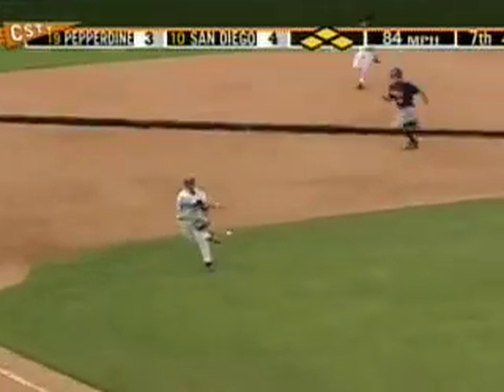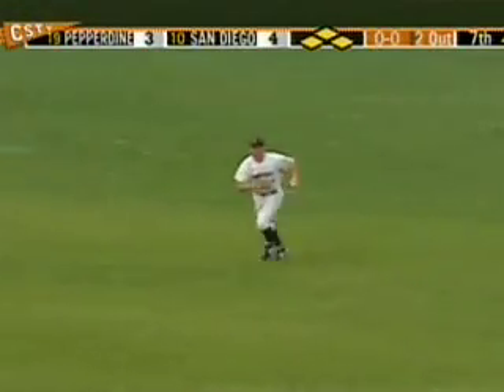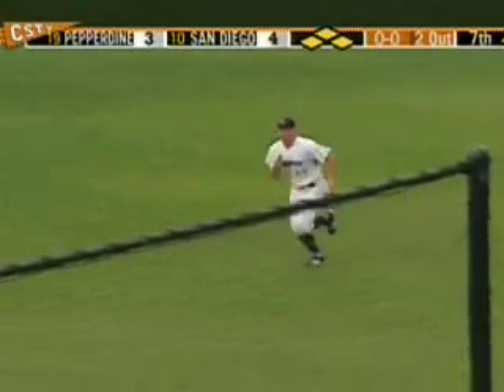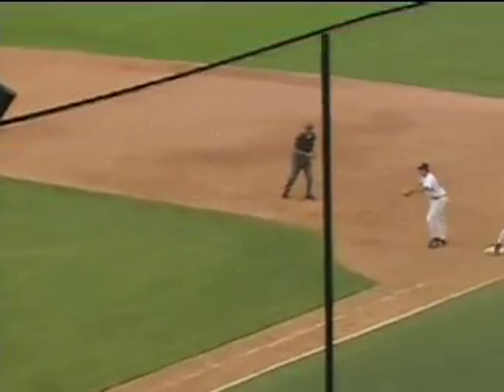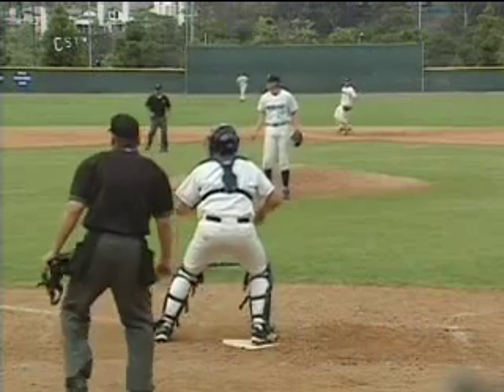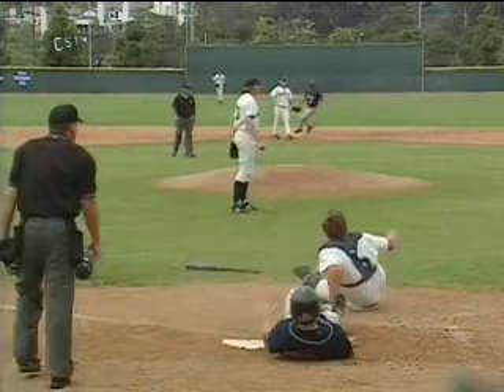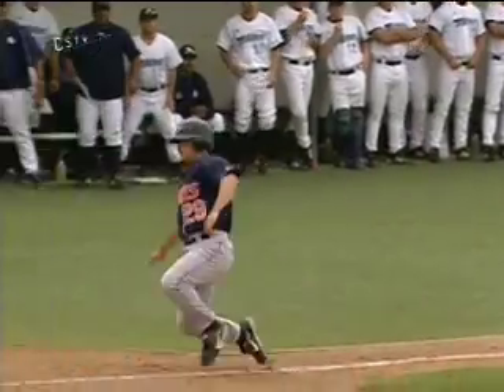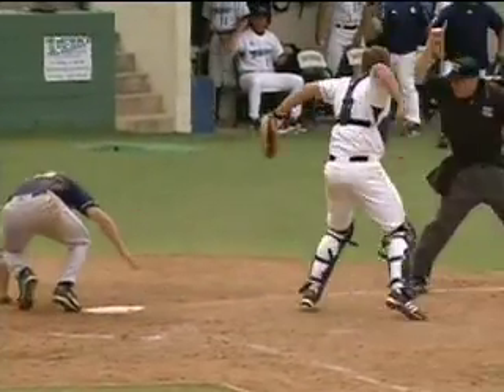Catcher Gets Taken Out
Pepperdine's Luke Salas takes out San Diego's catcher, Jordan Abruzzo, to try and stop him from converting the double play.